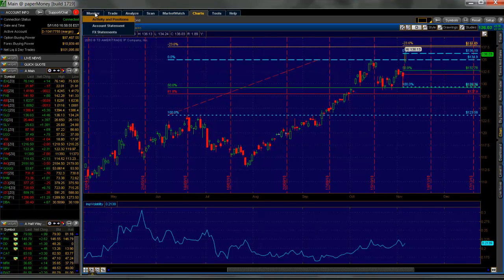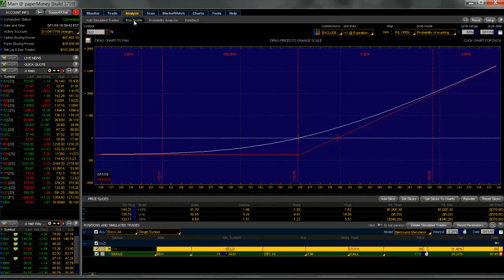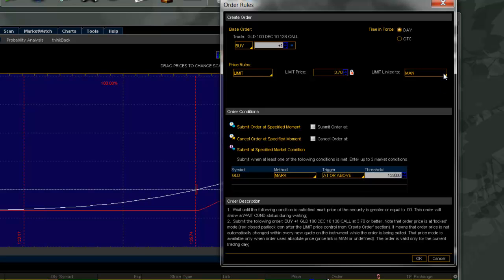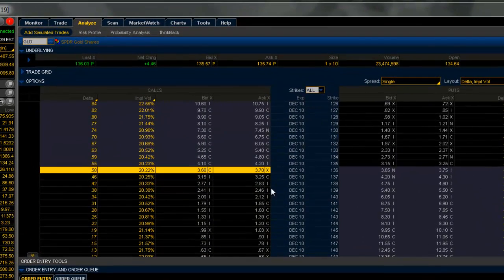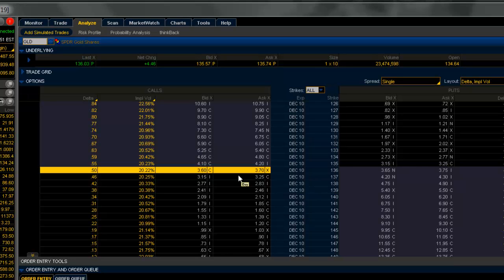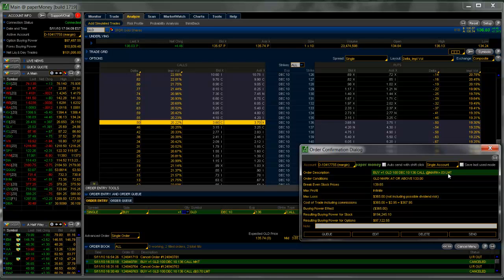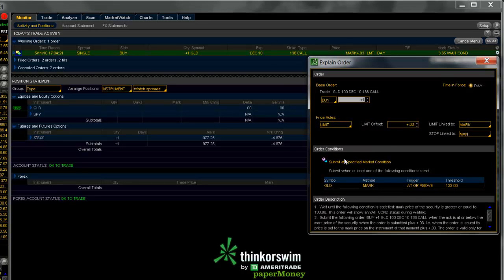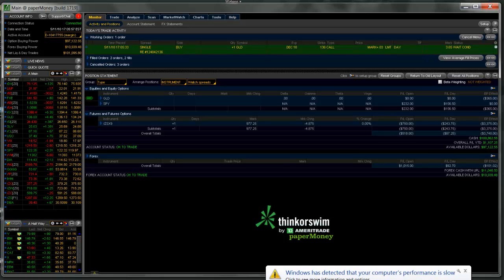Limit Mark order on TOS.mp4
A Limit Mark Contingent Order on TOS